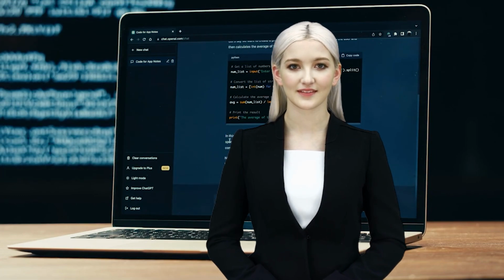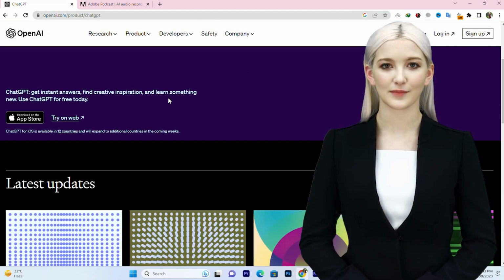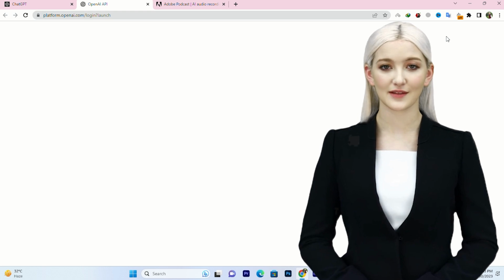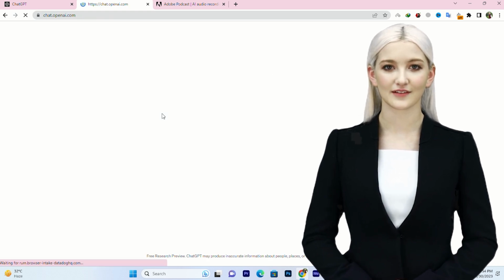Gpt to Video AI Video - How to Make a Video with Chat GPT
In this video, we'll take you through the process of creating a video using Chat GPT, an advanced language model developed by OpenAI. Chat GPT is capable of engaging in realistic conversations, making it an excellent tool for generating dynamic and interactive video content. Join us as we walk you through each step, from understanding Chat GPT and planning your video content to setting up the interface, initiating conversations, and structuring your video. We'll also cover recording, editing, and reviewing the final result before sharing it with the world. Whether you're a content creator looking for a unique approach or simply curious about AI-powered video production, this guide will equip you with the knowledge and skills to make engaging videos using Chat GPT. Get ready to unlock your creativity and create captivating content that will leave your viewers wanting more. Don't miss out on this exciting journey into the world of video creation with Chat GPT!